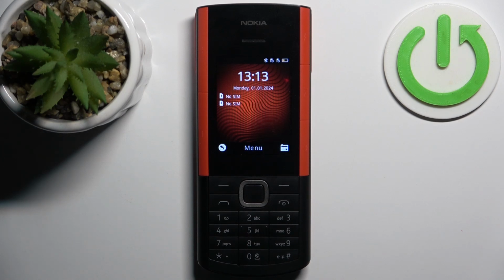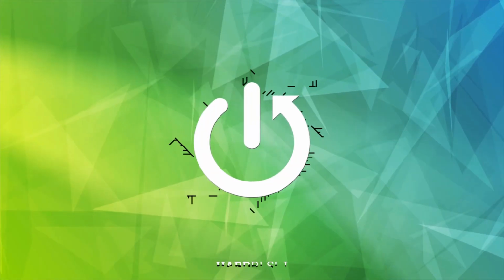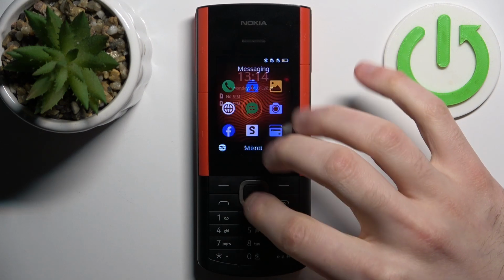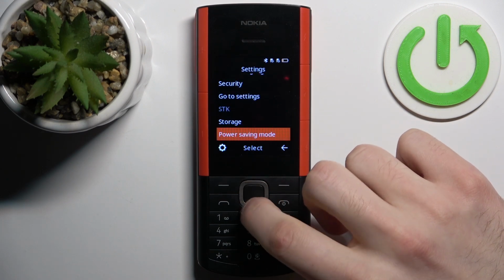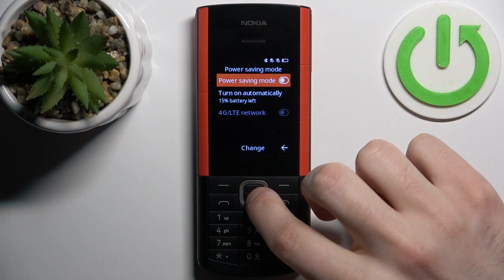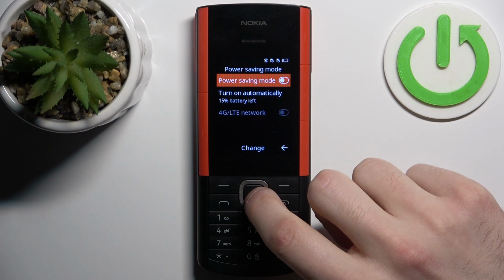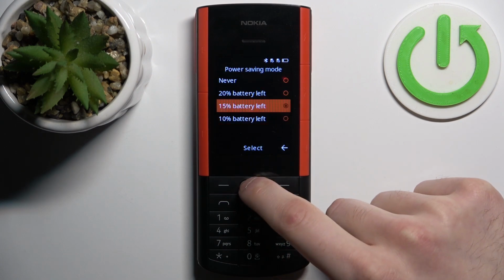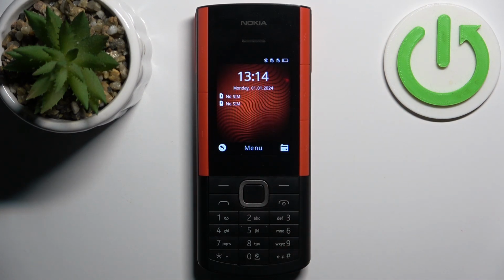How to Activate Power Saving Mode on NOKIA 5710 Xpress Audio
Find out more about NOKIA 5710 Xpress Audio:
In this tutorial, we would like to show you how to activate Power Saving Mode on your NOKIA 5710 Xpress Audio, ensuring that you maximize battery life and keep your device running efficiently. If you're on the go or simply looking to extend your usage time, Power Saving Mode is a very valuable tool. Visit our YouTube channel if you want to know more about NOKIA 5710 Xpress Audio.

How to activate the power saving mode on NOKIA 5710 Xpress Audio? How to enter power saving mode on NOKIA 5710 Xpress Audio? How to activate power saving mode on NOKIA 5710 Xpress Audio?